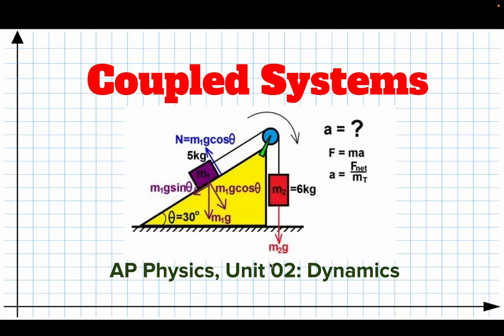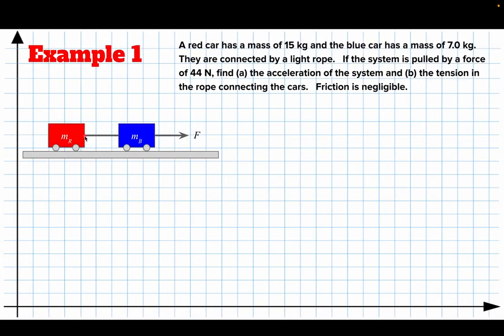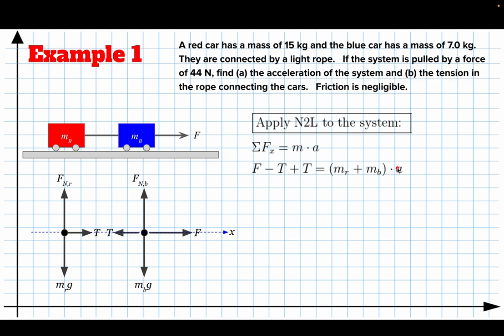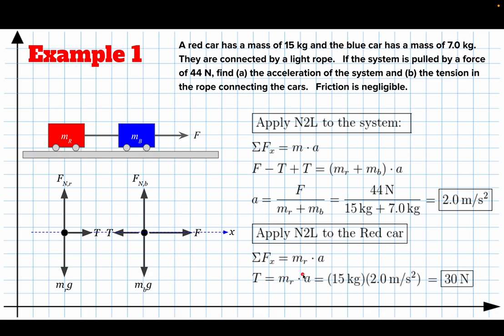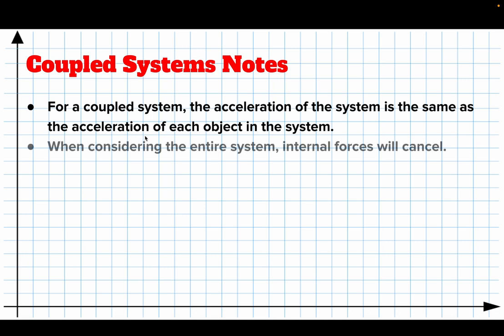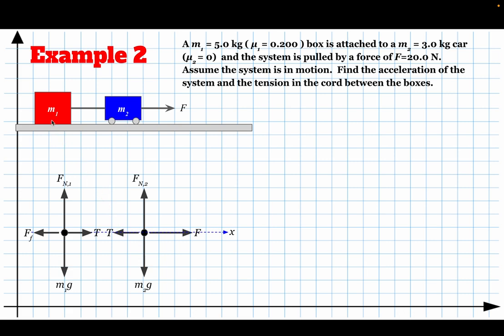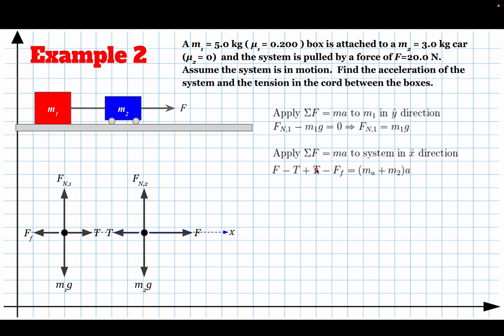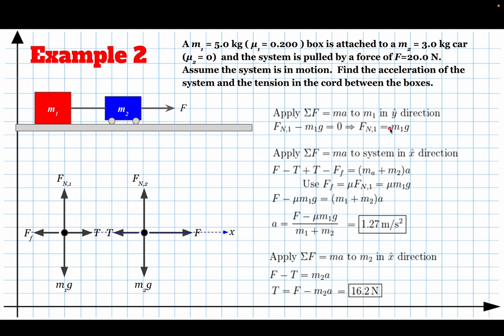Coupled Systems , Part I